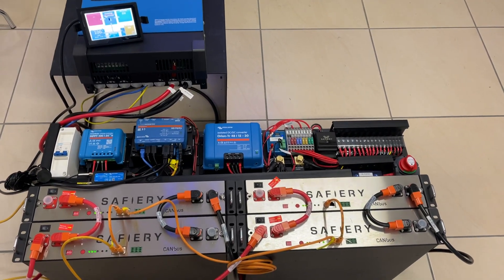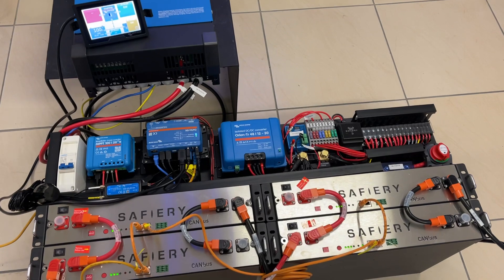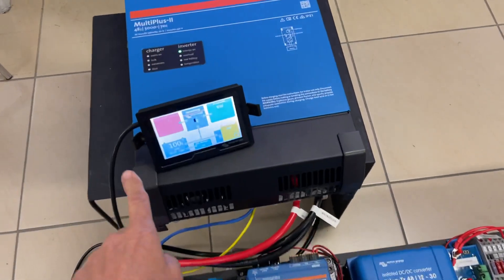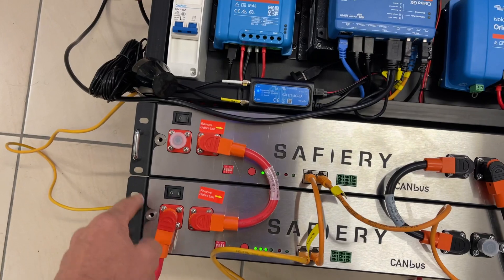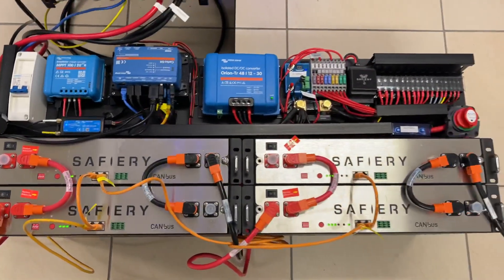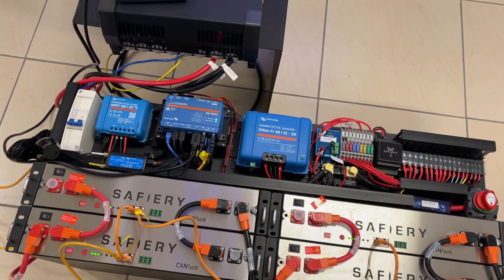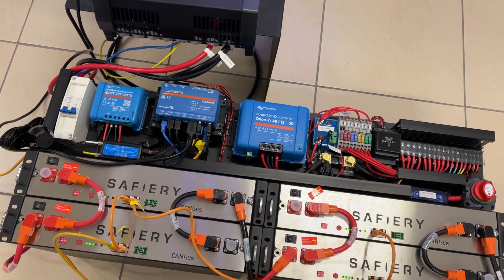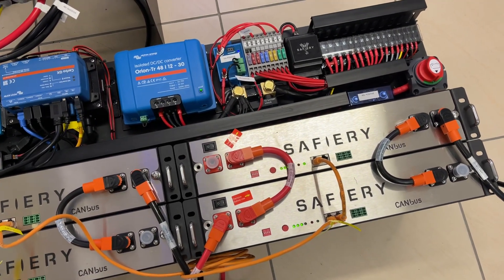Wirraway All Electric Sprinter - 5000W Second Alternator 1,800W Solar 5000W Inverter 800Ah Lithium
Wirraway All Electric Sprinter
@wirraway motorhomes are building an all electric Sprinter based motorhome for Lyn Price. It’s her second Wirraway and she loves them. This one will sport double induction 3000W, air-fryer, electric hot water and reverse cycle aircon/heater. This power pack is accessible from an outside locker leaving more space inside for storage. Its a whopping 5,000W of inverter power, 800Ah Lithium replenished by 1,800W of Solar and a 5,000W Alternator on a second genuine Mercedes Benz mount. If you are going for all electric, focus on maximum replenishment power!